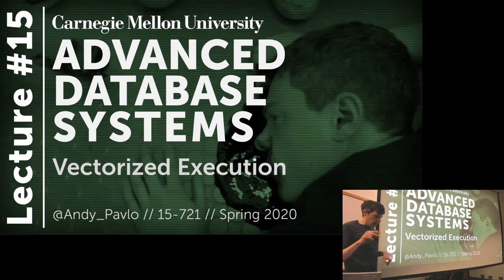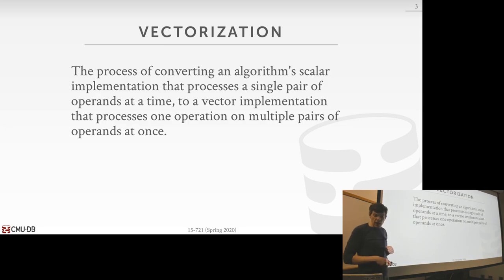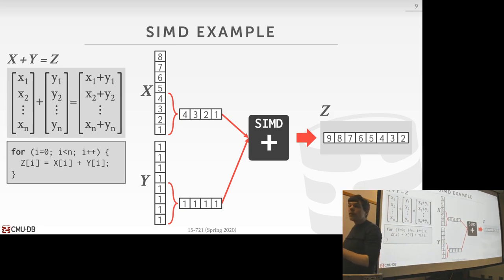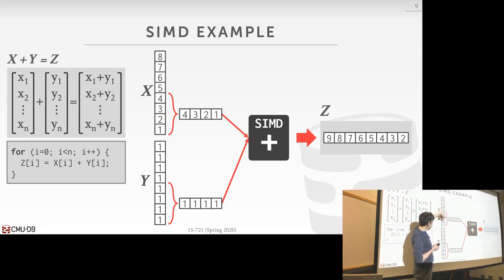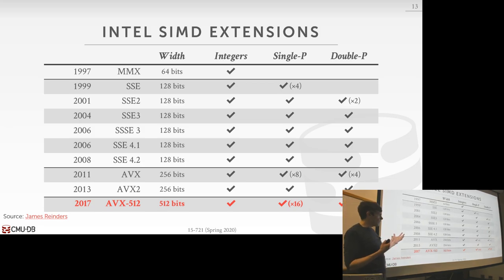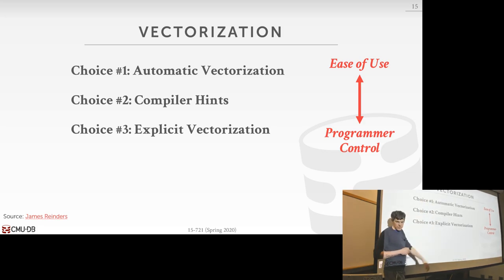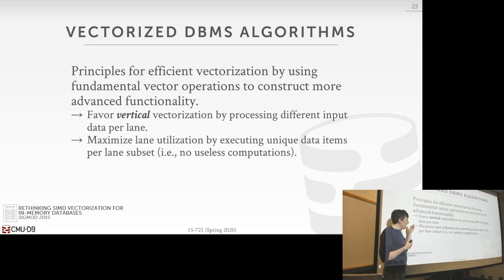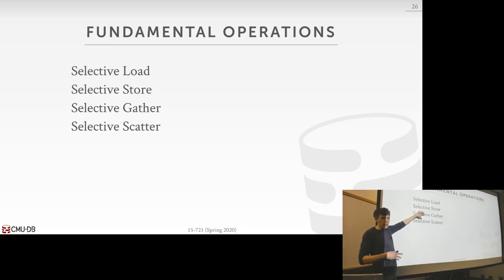15 - Vectorized Execution (CMU Databases / Spring 2020)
15-721 Advanced Database Systems (Spring 2020)
Carnegie Mellon University